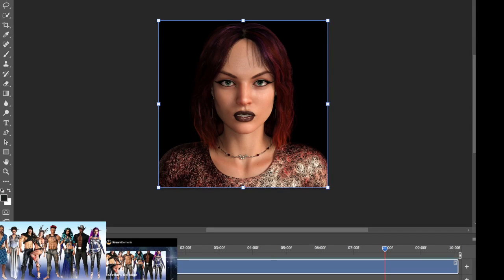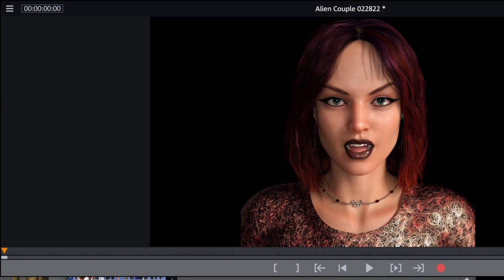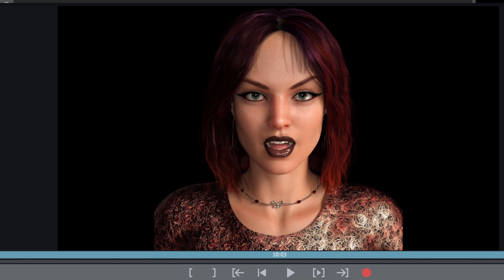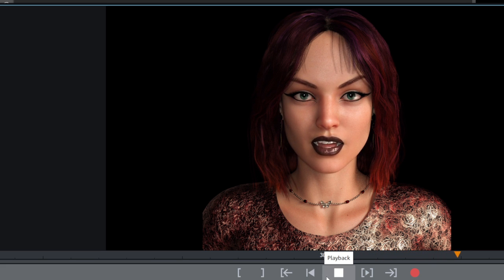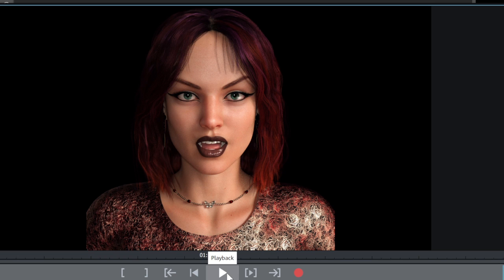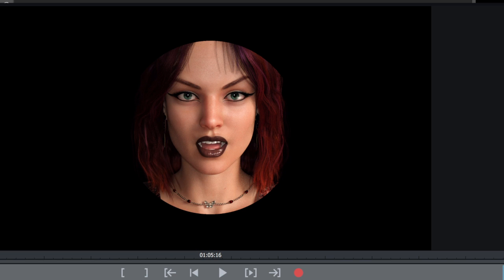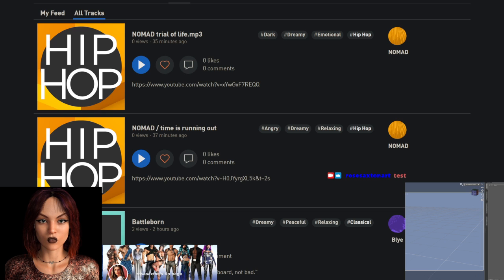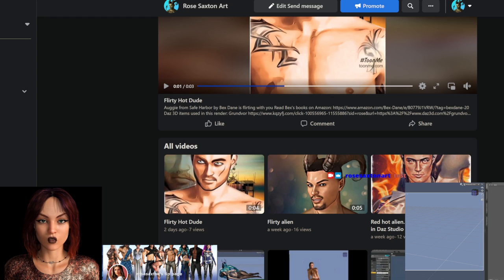Daz 3D Art - Part 2 Attempting Animation - Setting up my page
I used Daz Studio, Photoshop, and Magix Movie Studio to animate one of my 3D characters.

Daz 3D assets used in this video Michelle, MRL mid-length hair, Sterling Nightwear, DG Brocade Shaders